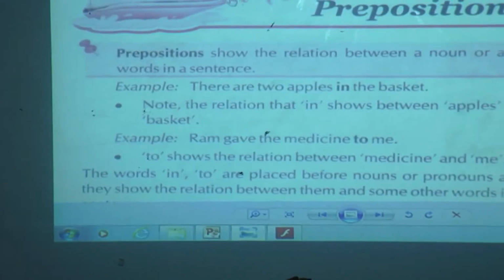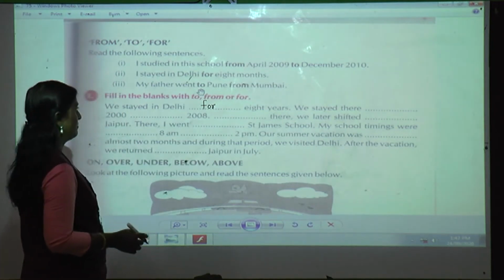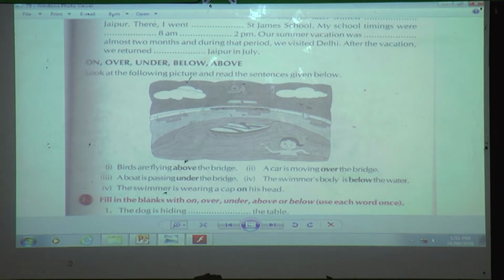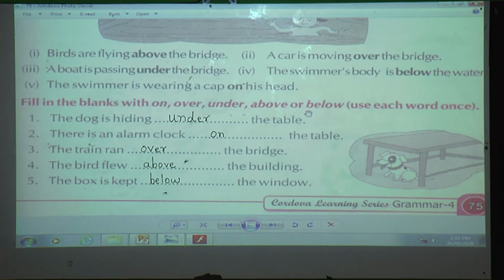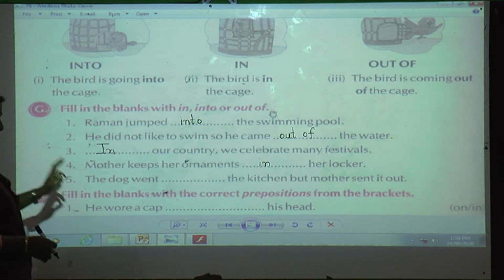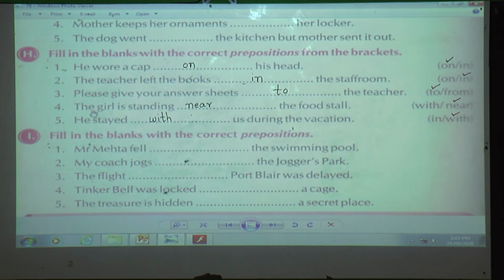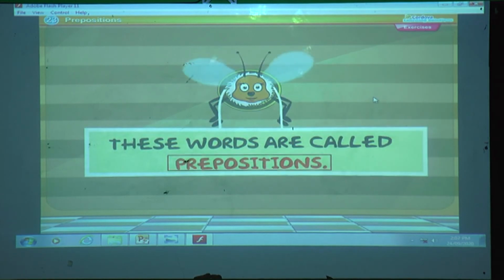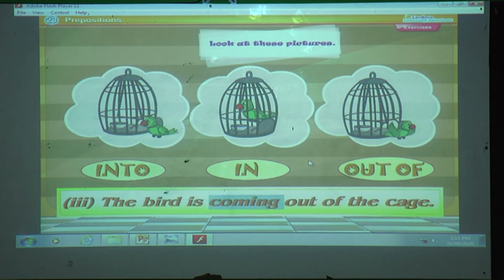166 Std IV English L No 22 Episode 39